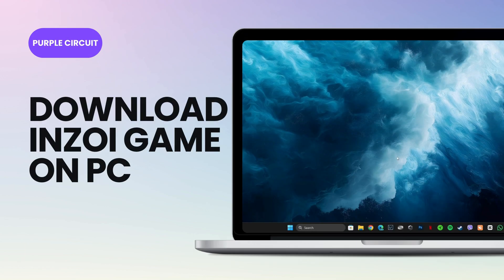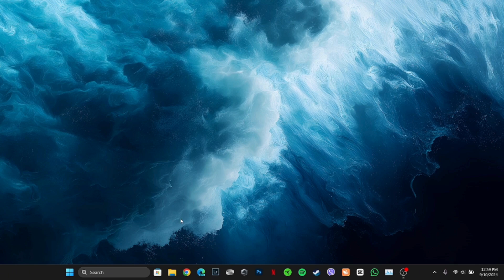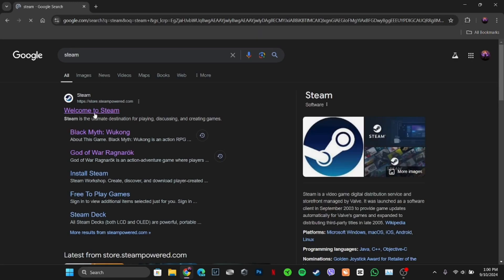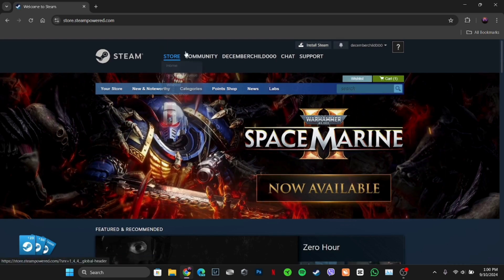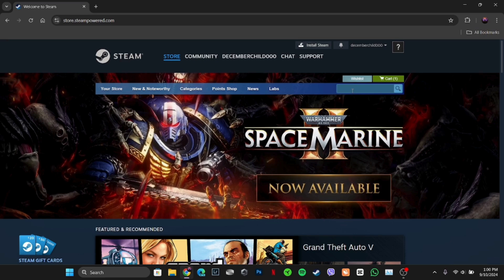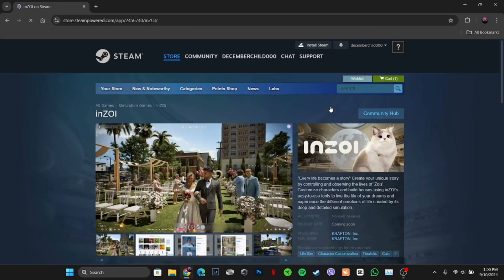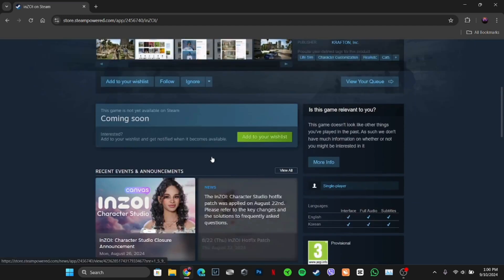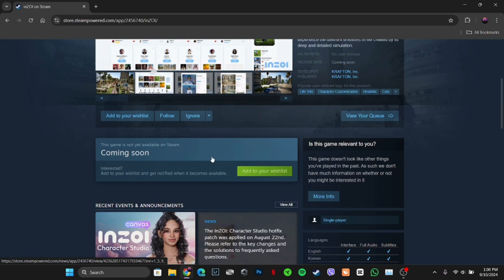How To Download inZOI On PC (2024) | inZOI Game Download PC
Looking to download, install and play inZOI on your PC or laptop running Windows 11? This guide will walk you through the steps to download and install the inZOI game on your computer in 2024, making it easy to enjoy your gaming experience on a bigger screen.

Timestamps:
0:00 - Introduction
0:15 - Downloading inZOI on PC/Laptop/Windows 11 (2024)